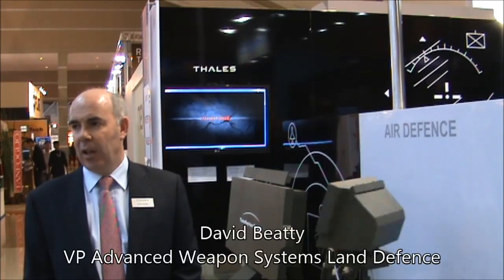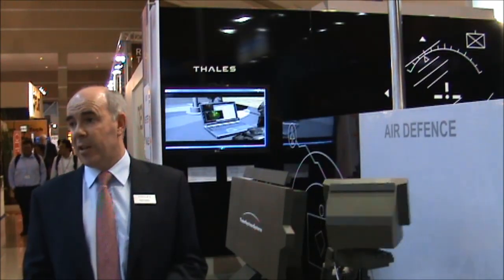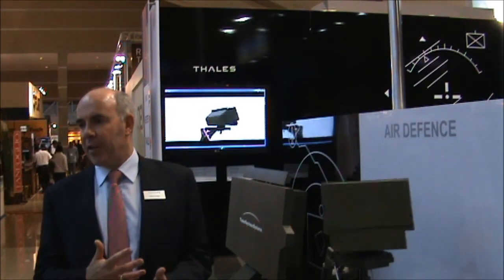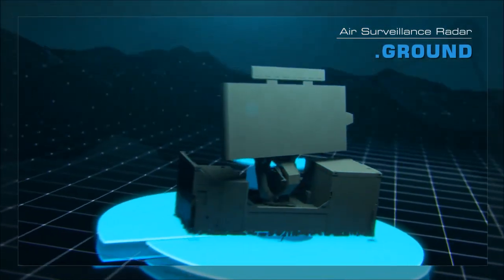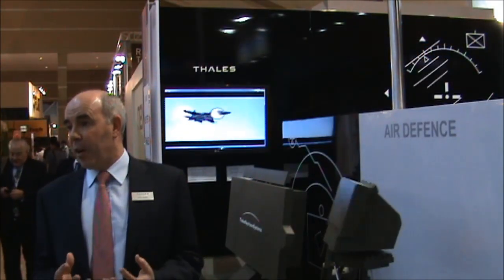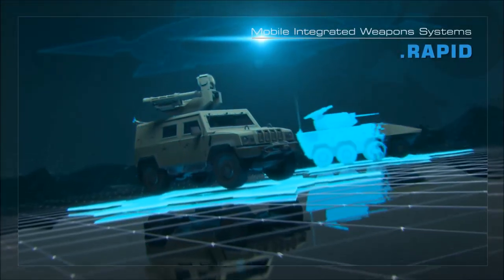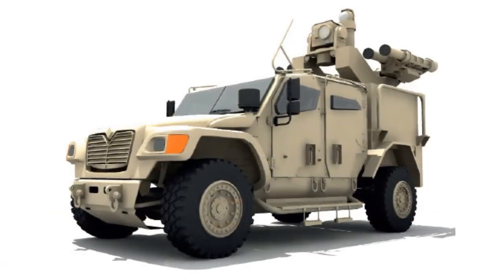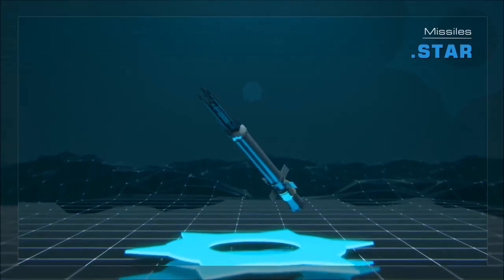Thales Advanced Air Defence at INDODEFENCE 2012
At IndoDefence 2012, the Tri-Service defence exhibition of Indonesia, Thales presents a full range of Advanced Air Defence Systems and Solutions based on latest generation modular technologies for all defence and security market. These systems draw on Thales experience in critical software and hardware architectures and to provide the requisite levels of safety, security, real-time operations and complexity management